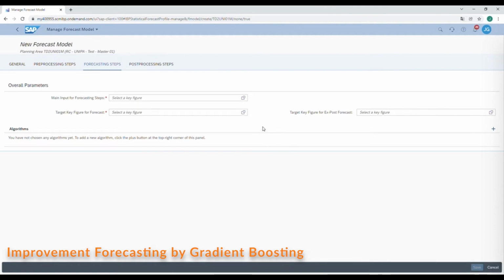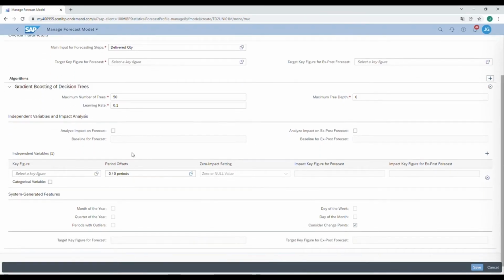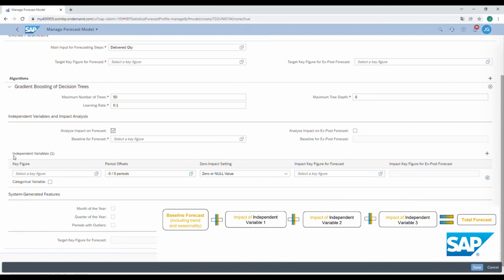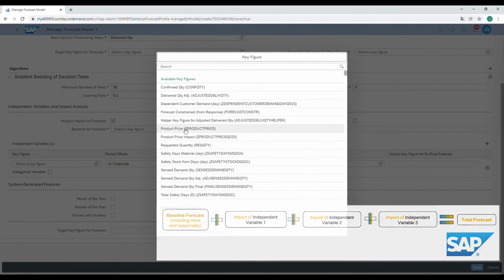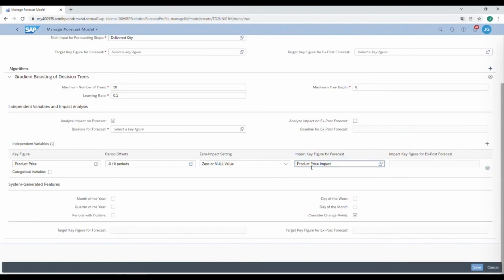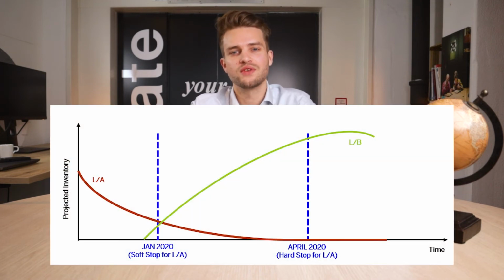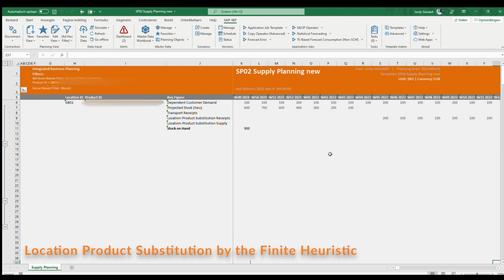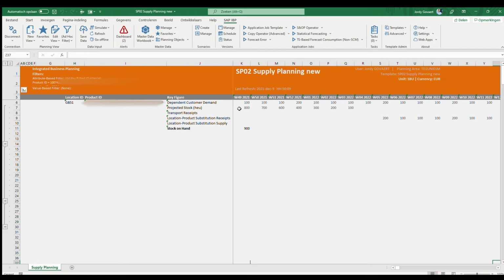SAP IBP Release 2111 Highlights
In this video Jordy Govaert highlights some of the new functionalities of the SAP IBP 2111 Release.

⏲️ Timestamps
00:00 – Intro
00:29 – SAP IBP 2111
01:03 – Variable Impact Analysis
03:01 – Location Product Substitution with the Finite Heuristic
04:50 – Outro

Interested in more information about SAP IBP and how it can help your company? Please read one of our blogs like this one (NL)

🧡 About Us
McCoy TV mission is to give practical insights into SAP and all of their products, both on a technical and business level. We offer quality SAP content-driven videos that are based on our expertise as SAP Consultants. On this channel, you can expect an explanation of SAP functionality combined with practical examples and demos.

💯 McCoy Expertise
» Intelligent Logistics
» S/4HANA
» HR Transformation
» McCoy UX Design
» Intelligent Planning

❓ Question
Have a question about SAP Integrated Business Planning, other SAP Products or Anything Else? Post in the comments section of this video!